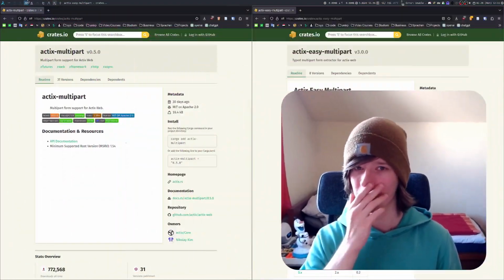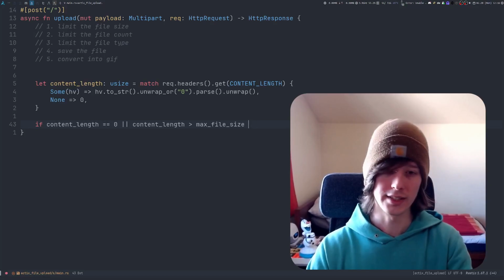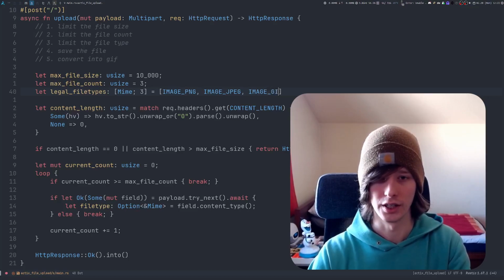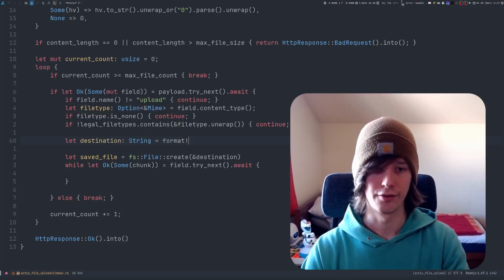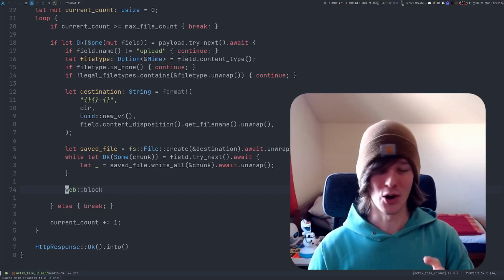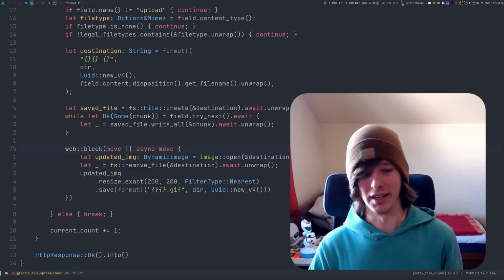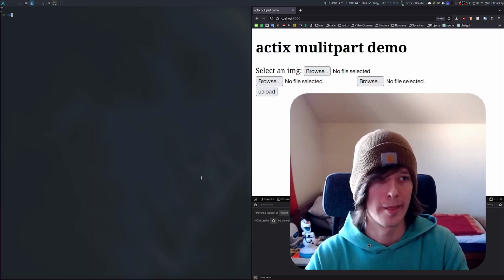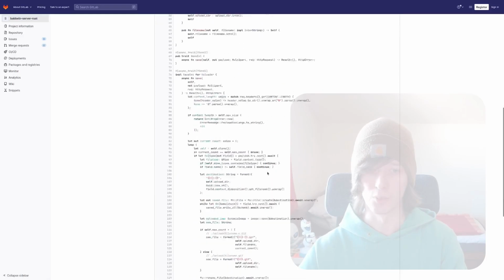How to handle file upload in Actix Web